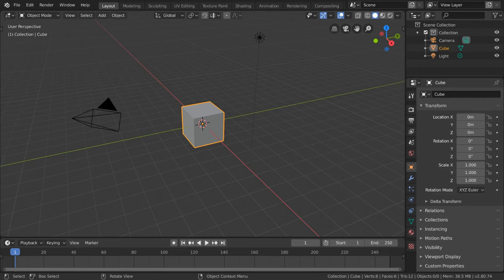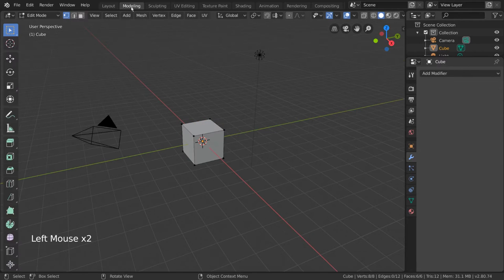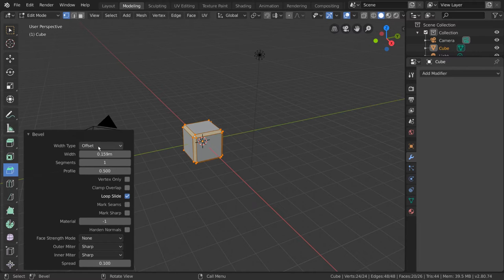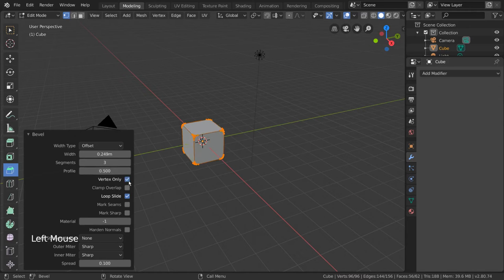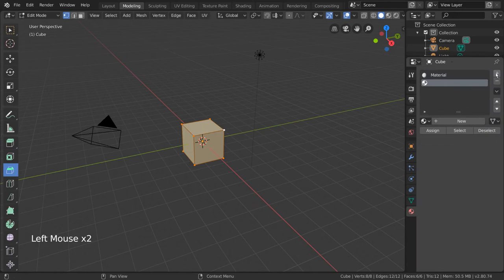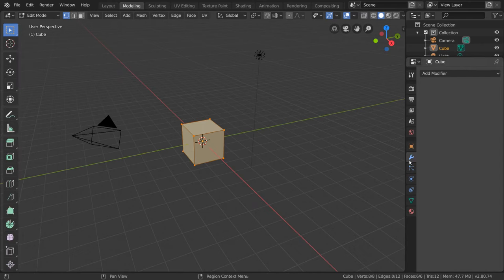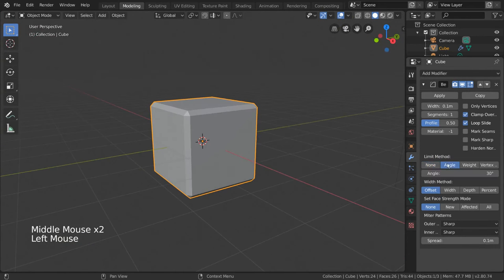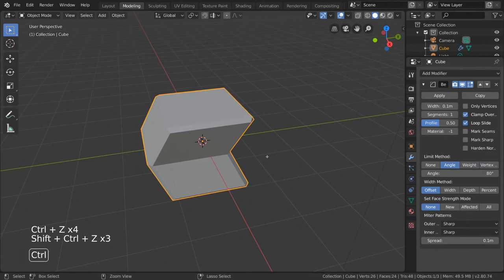Bevel Tool - Blender Fundamentals - Part 13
___Start Youtube___
bevel tool blender fundamentals
blender bevel only one edge
blender bevel not even
bevel modifier blender
blender bevel tool not working
blender change bevel angle
bevel shortcut blender
bevel tool for wood
how to remove bevel in blender
blender bevel
blender bevel weight
blender bevel profile
blender bevel edge
blender bevel script
blender bevel flat
blender bevel edge not working
blender smooth bevel
blender bevel angle
bevel sharp edge blender
blender bevel shortcut
blender bevel modifier
blender bevel modifier selected edges
bevel tool blender
blender bevel tool
using the bevel tool blender
blender bevel tool makes sharp
beveling in blender
blender can t bevel
blender bevels
blender how to bevel
bevel in blender
bevel blender
how to bevel in blender
blender bevel face
blender bevel in edit
blender bevel button
blender bevel not working
blender bevel plane
blender advanced bevel
blender edge bevel
bevel edge blender
bevel an edge in blender
blender bevel panel
blender how to add a bevel
blender add bevel
blender only bevel one edge
blender bevel one edge
blender bevel single edge
blender bevel object not working
bevel edge of shape in blender
how to smooth bevel an object in blender
blender reverse bevel
blender bevel edges
bevel edges blender
blender bevel specific edges
blender bevel radius
blender bevel cylinder
make bevel mesh blender
non destructive bevel blender
blender bevel keyboard shortcut
blender vertex bevel
blender bevel vertex
inverse bevel blender
blender beveling edges overlap
bevel doesnt work blender
blender bevel shader
blender bevel modifier not working
blender bevel addon
blender 2.8 bevel
blender bevel hotkey
blender bevel extrude
how do you bevel in blender?
how do i add edges in blender?
what is at bevel for?
how do i create an edge loop in blender?
how do i use bevel in blender?
how do you chamfer edges in blender?
how do i select multiple edges in blender?
how do you make a plane in blender?
how do you merge faces in blender?
how do you chamfer in blender?
how do you subdivide in blender?
how do you bevel edges in blender?
what is the difference between a chamfer and a bevel?
how do i smooth in blender?
how do i remove bevel in maya?
how do i select edge loop in blender?
how do you smooth out a blender?
how do i smooth an object in blender?
how do you bevel an object in blender?
how do you split edges in blender?
how do you merge vertices in blender?
how do you fillet edges in blender?
how do you extrude a face in blender?
how do you bevel an edge in blender?
how do you smooth a mesh blender?
how do i create an edge between two vertices in blender?
what is bevel in blender?
how do i use the bevel tool in blender?
how do you extrude a shape in blender?
how do you bevel edge in blender?
how is a sliding bevel used?
how do i bevel an edge in blender?
how do i select edges in blender?
how do you add subdivisions in blender?
how do you smooth a surface in blender?
how do i rotate edges in blender?
how do i mirror in blender?
how do you make a vertex group in blender?
how do i curve edges in blender?
how do i round edges in blender?
how do i create a bevel in blender?
how do you select a loop in blender?
bevel modifier
bevel cube
blender radius
chamfer edge blender
blender average segment number
an edge isnt beveling
how to edge with a bevel
how to increase selection bevel
blender round edges
blender round vertices
blender bevel rectangle
blender edge split
blender 2.8 bevel modifier
blender inverse bevel
blender better bevel
blender 2.8 bevel modifier not working
blender fillet edge
blender bevel a rectangle
blender bevel equal distance
cube with rounded corners blender
blender round corners
blender bevel crease
blender bevel complex object
blender bevel modifier does not work
blender sharp edges
blender round edges of plane
blender select edge loop
blender smooth edges
blender edge crease
blender chamfer vertex
blender subdivide
blender edge loop
blender 2.8 bevel edge
blender bevel loop
encountered a non-manifold vertex. cannot bevel
maya 2017 bevel not working
maya edges wont bevel
mesh has unconnected vertices maya
blender bevel weight not working
bevel not working properly blender
blender bevel proportions
bevel uneven blender
blender bevel modes
blender bevel modifier width not working
extrude bevel blender
blender boolean modifier
blender round edge
blender bevel curve tools
blender beveling
blender bevelling
blender bevel object
bevel object blender
blender 3d bevel
blender bevel an edge
blender how to bevel an edge
blender tag bevel
blender bevel round edge
blender 3d bevel edge
blender bevel operator
blender bevel inside edge
how to bevel a circle in an object blender
blender bevel profiles
blender bevel pipe
bevel curve blender
blender bevel curve
how to bevel a curve in blender
blender hard surface smooth bevels